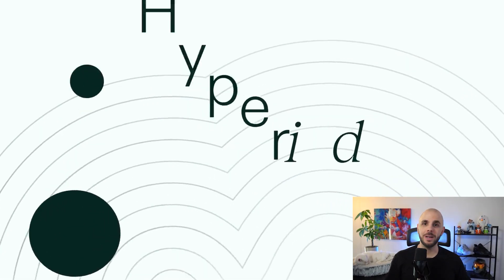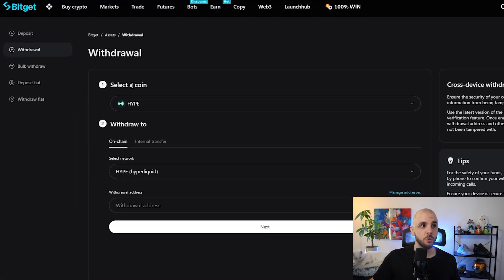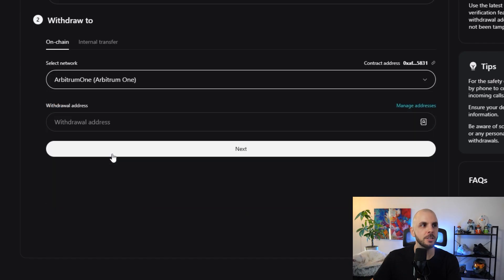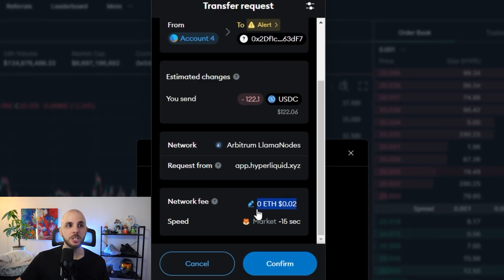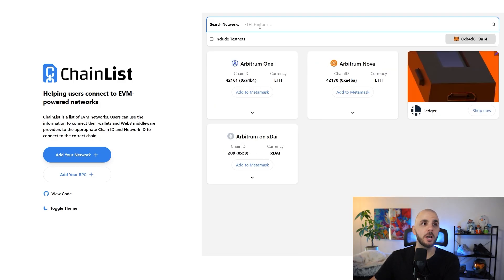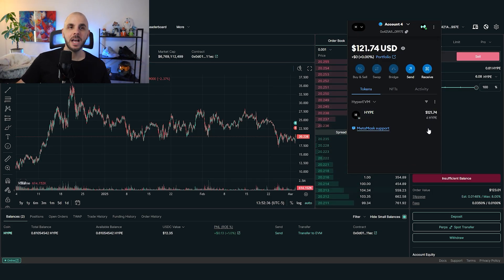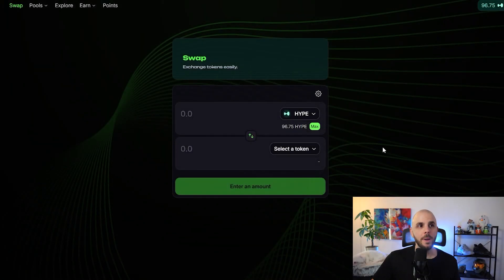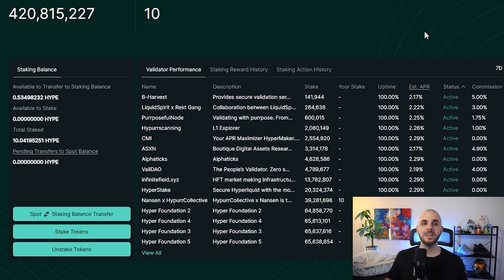Master Hyperliquid: The Ultimate Beginners Guide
How to bridge to HyperEVM and use Hyperliquid, that's what we'll talk about in todays video. I'll show you how to deposit into hyperliquid, how to bridge to HyperEVM, and to withdraw from hyperEVM as well as Hyperliquid, how to perform swap, where to trade NFTs and more!

**Links - Please do your own research for every link posted**

**TIMESTAMPS**
00:00 Intro
00:32 Hyperliquid vs HyperEVM
01:28 Sign up to Hyperliquid
01:54 How to deposit $HYPE in Hyperliquid
04:12 How to get USDC on Arbitrum
06:09 How to deposit $USDC in Hyperliquid
07:20 How to buy $HYPE
08:53 Add HyperEVM to Metamask
09:20 How to send bridge to HyperEVM
10:20 How to withdraw from HyperEVM
11:51 How to trade NFTs on Drip dot Trade
13:10 How to trade memecoins on HyperSwap
14:15 How to stake $HYPE
15:23 Outro

How to deposit on hyperliquid, how to deposit on hyperEVM how to send from hyperliquid to hyperEVM how to send from hyperEVM to hyperliquid hyperliquid crypto Hyperliquid ($HYPE) - Realistic Price Prediction and MASSIVE Ecosystem Opportunities, Is The Hyperliquid Rally FAKE? ⚠ HYPE Crypto Token Analysis Will Hyperliquid 10x in 2025? Here's My Honest Take Hyperliquid’s Bold Vision for DeFi Hyperliquid’s Explosive Growth - Can it Outperform Centralized Exchanges? How To TRADE On HYPERLIQUID [Hyperliquid Bridge & Buy Tutorial For Beginners]